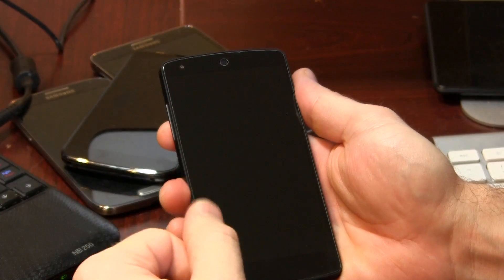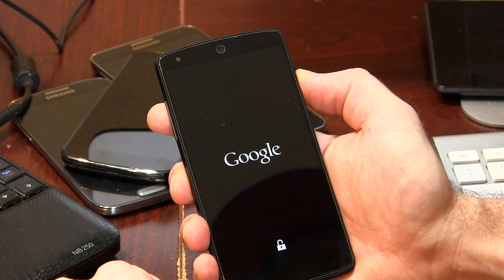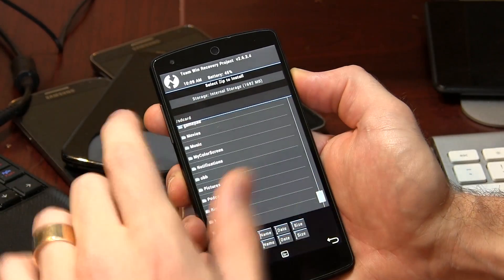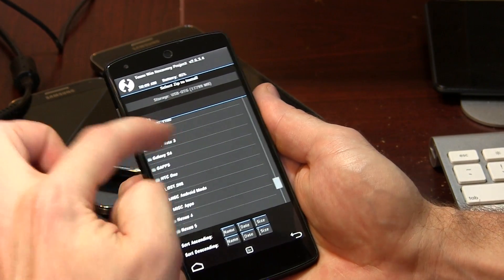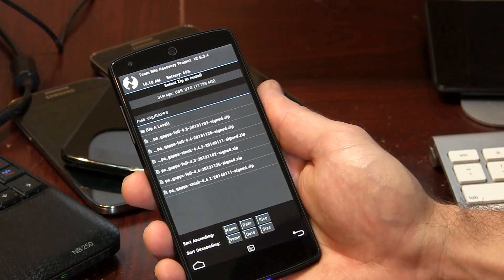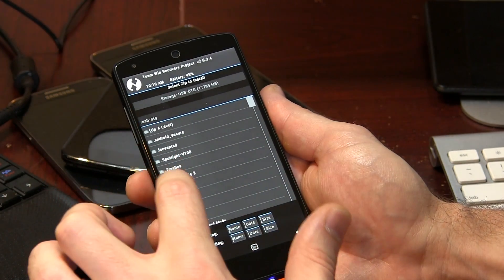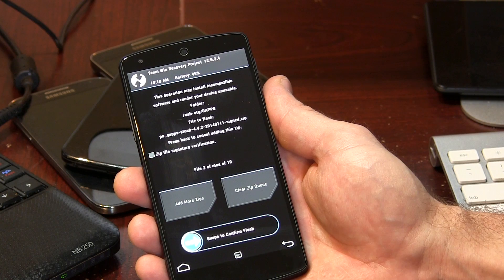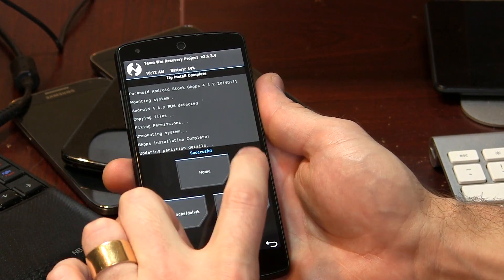AOKP Android 4.4.2 for NEXUS 5 - How To Install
Sorry for the late vid, forgot to upload it right after the review vid.